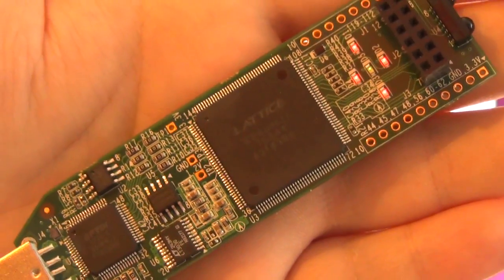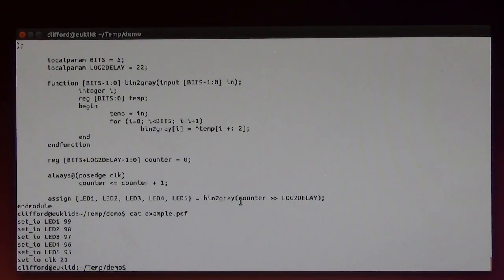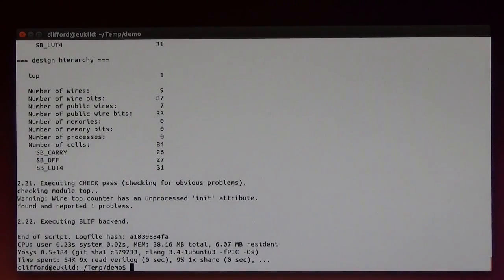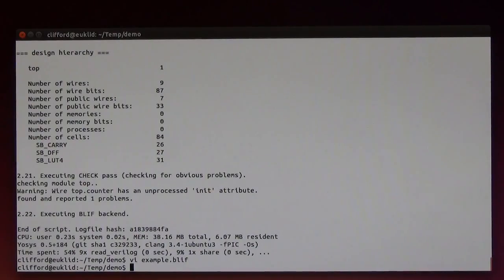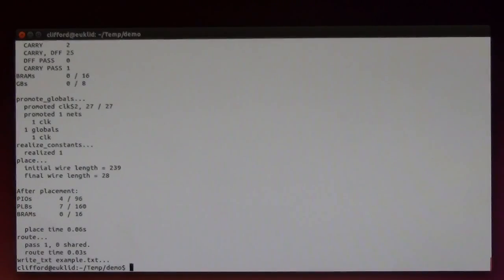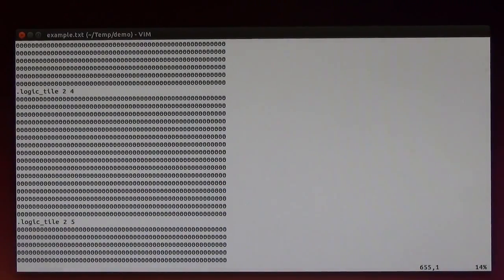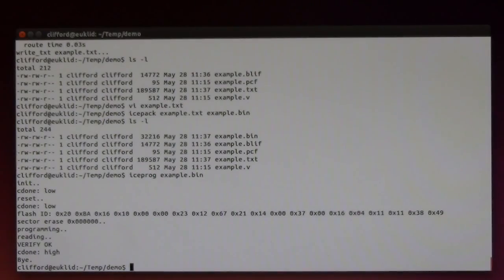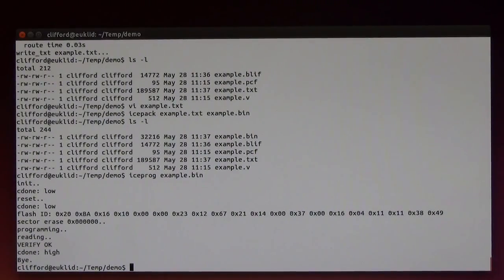Demo: A fully open source flow for iCE40 FPGAs